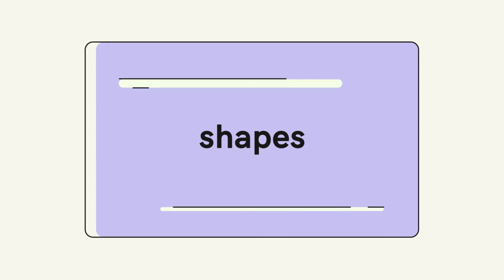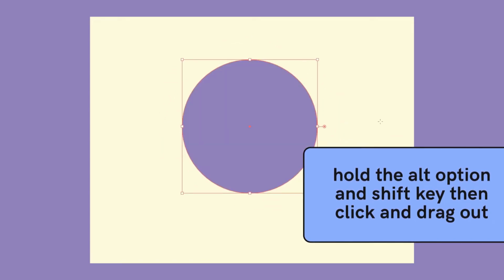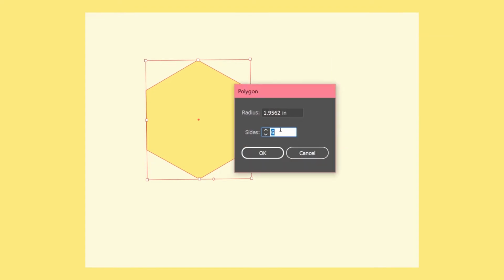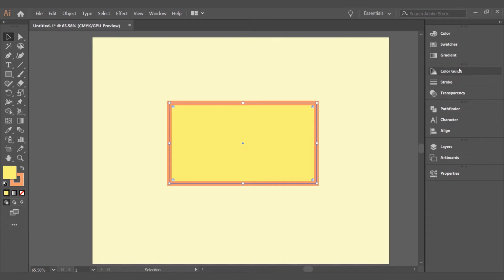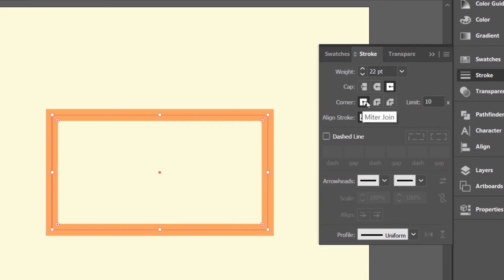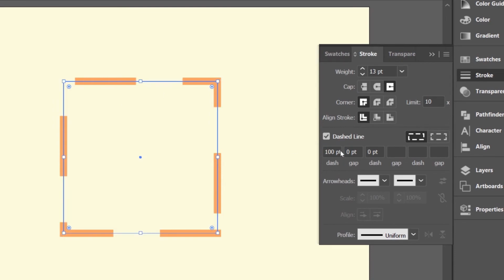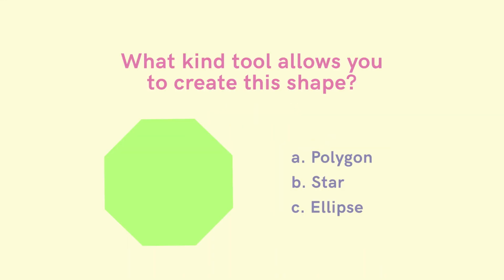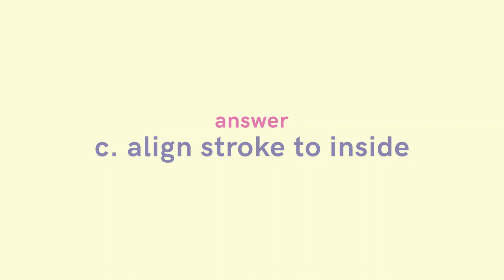Become An Illustrator Pro in 7 DAYS | Episode 4 | MISS WONG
If you're new to Illustrator or are a beginner, here's a program to help you learn Illustrator CC in 7 Days (enough for a free day trial!)  and create wonderful designs!
Created to be bite-sized and easy to understand. Miss Wong has created short activities and a little quiz to test your understanding after the session!

+ A computer that can run Adobe Illustrator CC (Make sure you have enough RAM space to make sure you won't encounter lags)

IMPORTANT: These video titles are created to encourage everyone to learn. The titles will also help YouTubers optimize their video's metadata for discovery due to how the algorithm is like. Having said that, these videos are up to you and your motivation. This doesn't mean that you won't learn anything but you will see results if you are consistent, you continue to practice and apply the skills you have learned! Happy Learning!